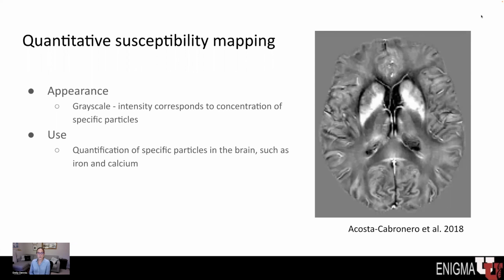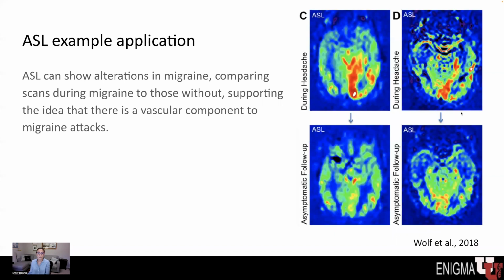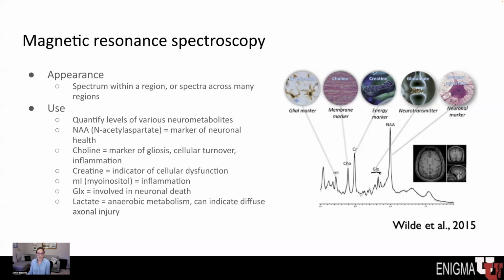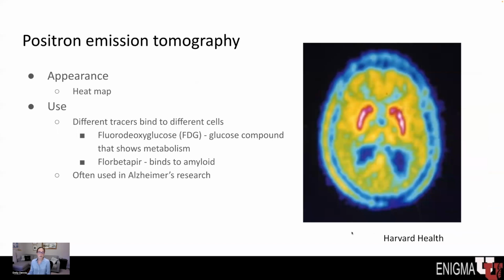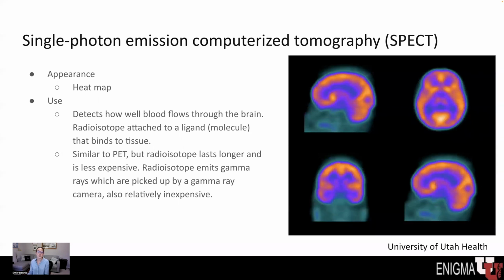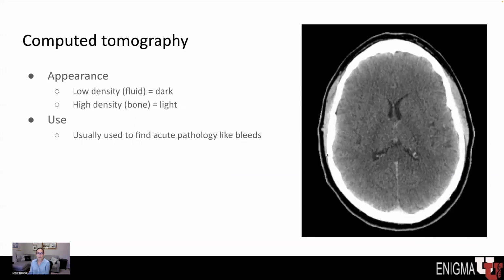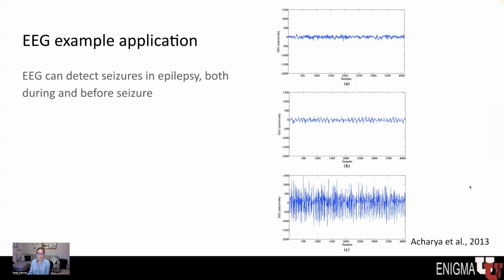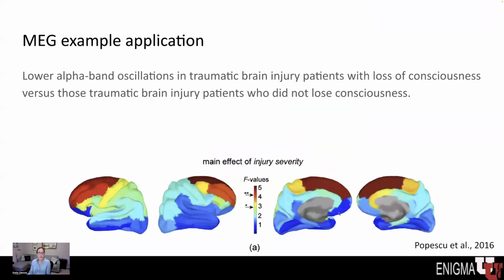1 3 2 ImagingIntro2